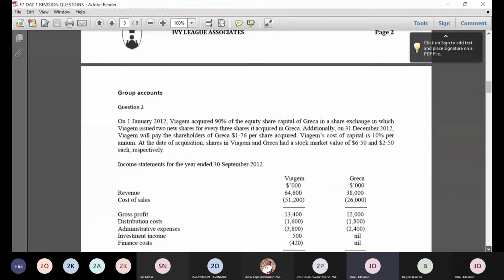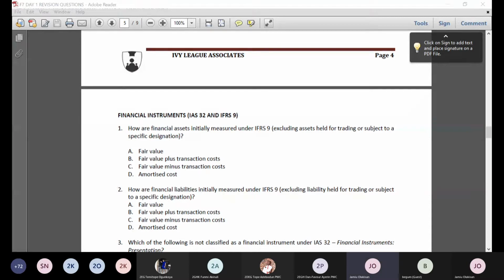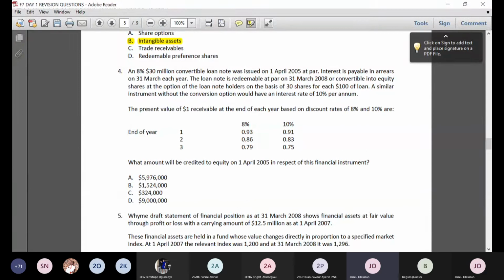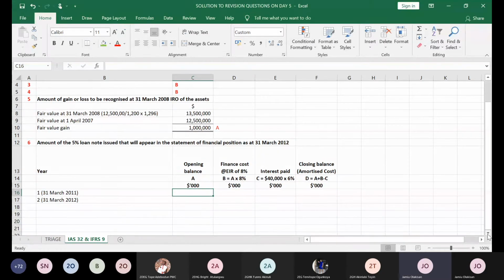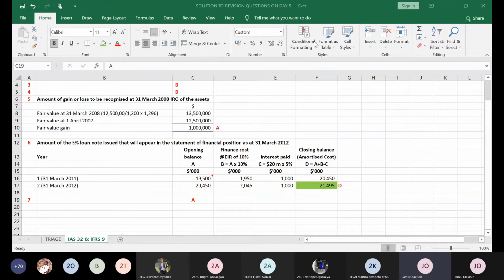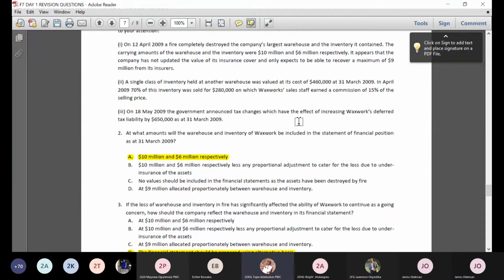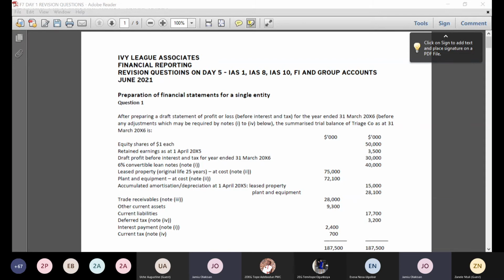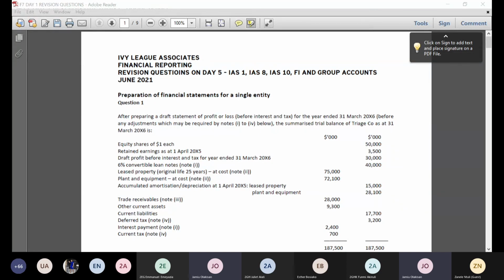IVY LEAGUE FR FREE REVISION CLASS PART B